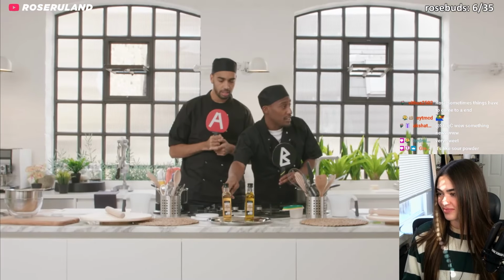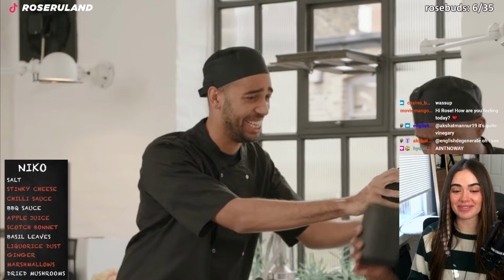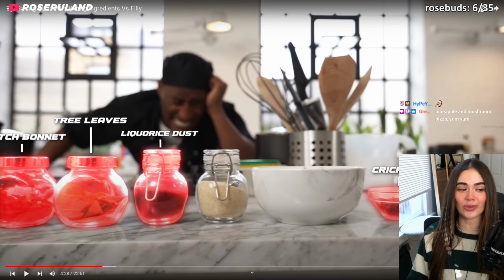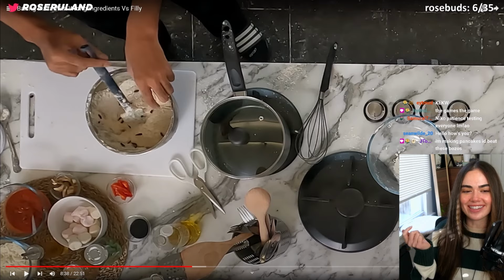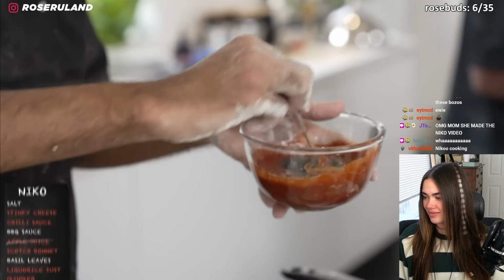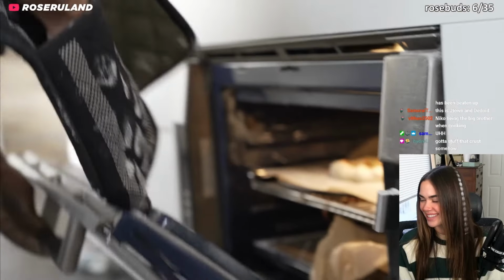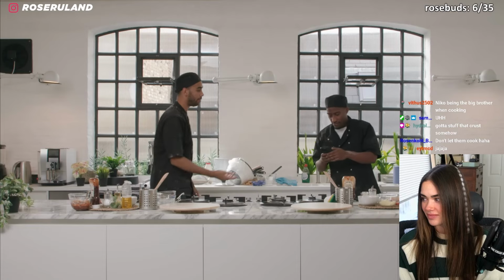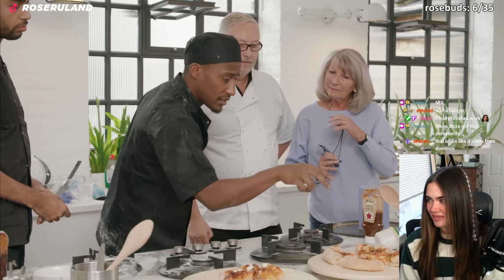Rose Reacts to Baking Pizza With Wrong Ingredients Vs Filly!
🎥  Editor: @JTowNMorgaN